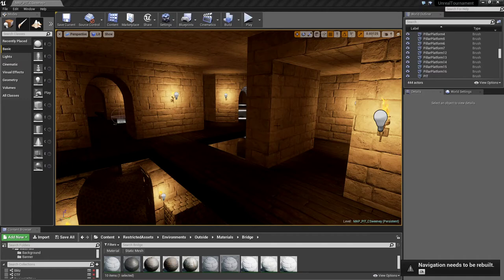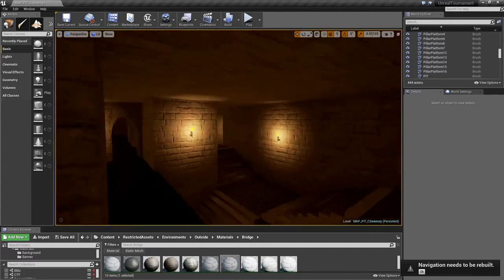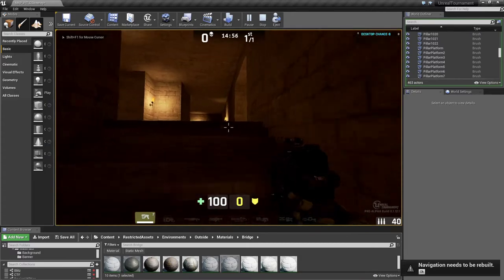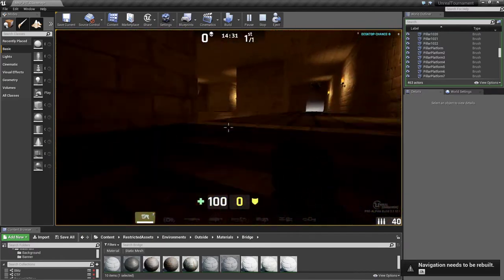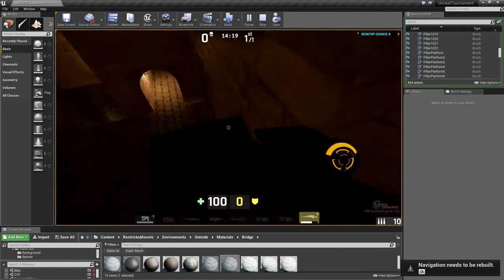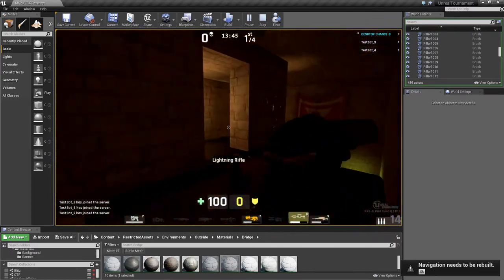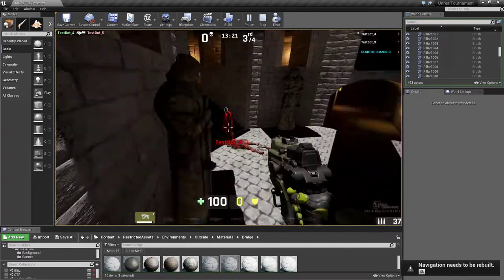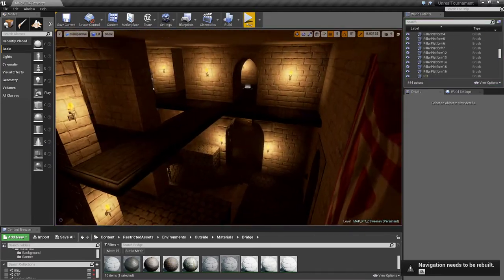The Pit - Set Design - Update 02